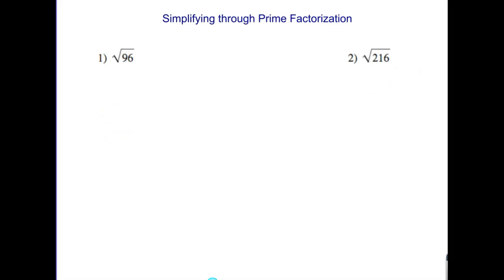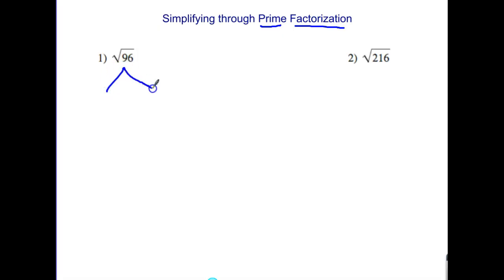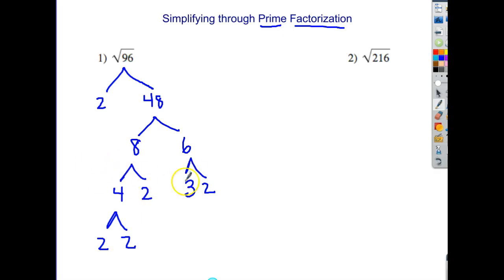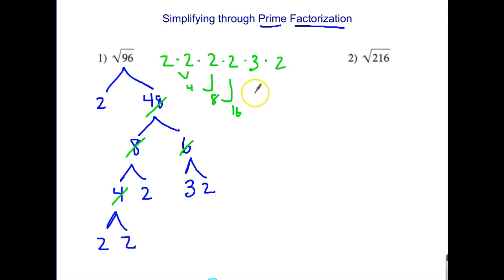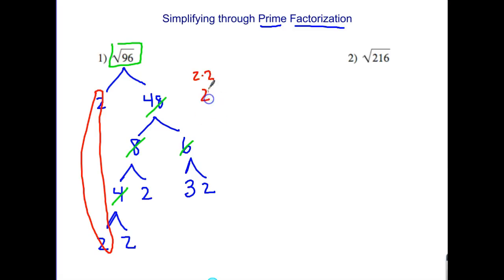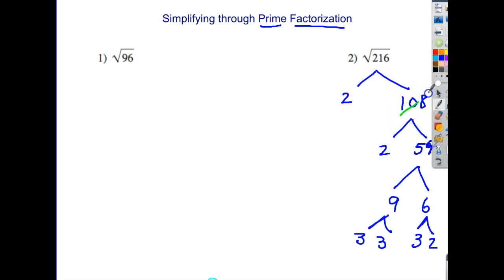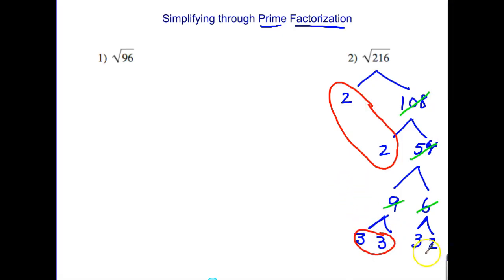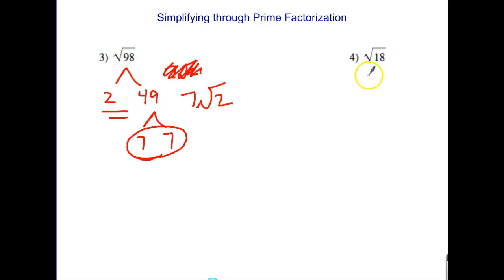Simplifying Radicals through Prime Factorization